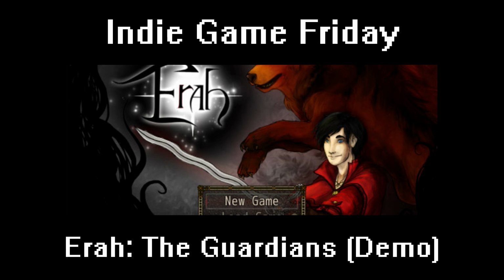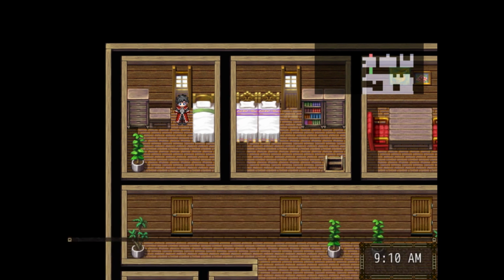Indie Game Friday: Erah: The Guardians (Demo)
A rather well put together rpg maker game, such as it is.